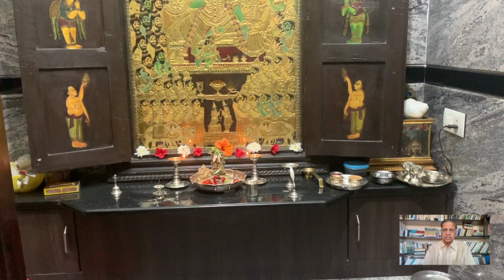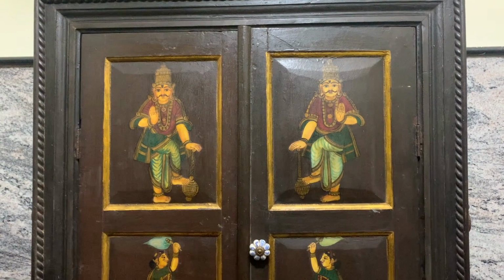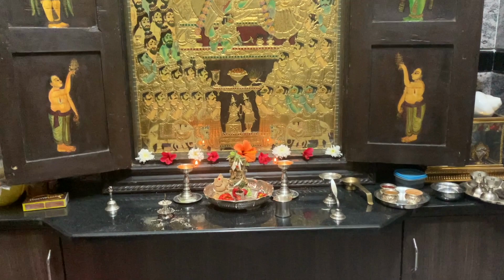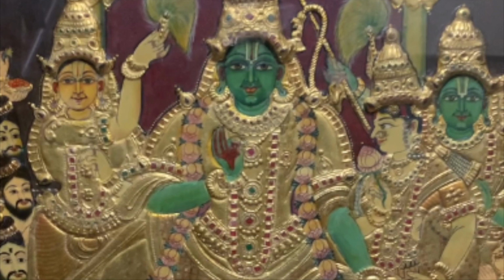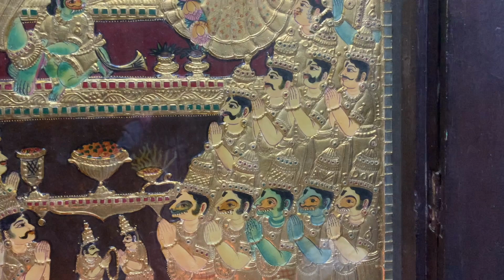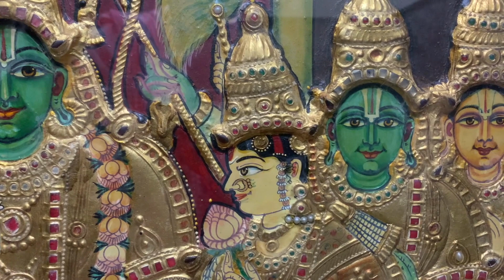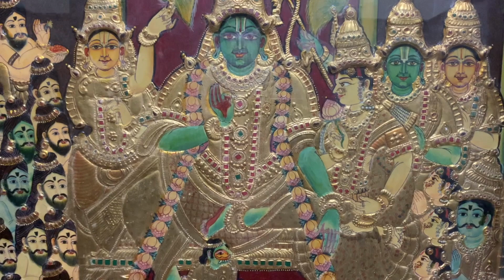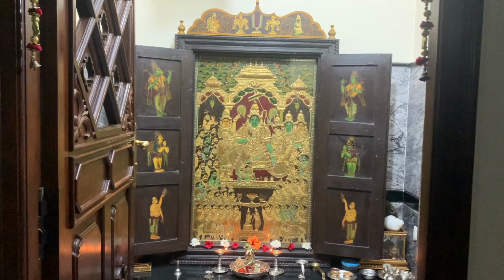"SRI RAMA PATTABHISHEKAM" -HUNDRED YEARS OLD VINTAGE ANTIQUE TANJORE GOLD PAINTING DESCRIPTION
PROF. T. SUBRAMANYAM NAIDU DESCRIBES
A VINTAGE PRICELESS ART WORK OF SRI RAMA PATTABHISHEKA  MAHOTSAVA PAINTING
(A CLASSICAL TANJORE PAINTING)
Coronation of Rama & Sita (Sri Rama Patabhishekam) –Depicted in Thanjavur Painting.
The dimensions width (without frame): 26 inches x 42.2 inches.
The dimension height (with wooden frame): 35 inches x 48.5 inches.
Total height (with top sankha and chakra plate): 59.2 inches. Weight: 46.4 kgs.Made with traditional colours, every bit of this painting has been precisely embellished with pure gold coating (24 karat) studded with sequence of shining stones along the out lined which is the characteristic feature of Tanjore art work.
This painting of Sri Rama and attendants is a classical Thanjavur painting. A rare antiques collection (with doors). It dates to around 1910. The painting was acquired from Pondicherry in an   antique collection place and almost certainly has been in Pondicherry (once a French colony in South India) since French ruling times.
The depiction of the panting is a well-known type and provides a detailed description of Sri Rama’s Pattabhishekam. The painting is covered with teak wood frame with two doors with a depiction on the (external side of the doors) Dwrapalkas, Chelikatheas, and custodians in the inner side of the doors we find Garuda, Tumburu Narada, Shuka Maharshi, Anjaneya. Dwara Palakas, and Priests performing Nakshtra arati.  The paintings on wood doors are antique oil painting belongs to 19th century. The doors can be opened and closed easily. On the top of the frame, we find the paintings of Garuda Alwar and Anjaneya with Sanka, Chakra, and Nama.
The painting shows Sri Rama with green skin seated on a throne beneath an elaborate gilded, cusped arch and against a red background. Sri Rama sits in lalitasana with his left leg raised. Sita, his consort, sits to his left. Lakshmana, his brother, sits to his right. His other two brothers, Bharata and Shatrughna, are seated on Sita’s left (our right). We can also find Vibhishana on the left side of Sita along with other sages. All of them are copiously laden with gold jewelers befitting their divine status.  Sri Ramas eyes looks angelic (almond shape) which is a uniqueness of Tanjore traditional painting and all the faces have 3D effect. From any direction can if you  look all the eyes are looking at you. It is a unique creation.
Also seated on Rama’s right are the seven sages
Rama’s allies, Vanara sena (monkeys) are below. A green-skinned Hanuman kneels before Rama’s throne and holds Rama’s right foot in his hands. Meanwhile, Sugriva, the king of the monkeys stands before the throne and is opening a treasure chest, the contents of which are to be distributed among Rama’s allies.
According to Dallapiccola (2010, p. 109), such a painting follows the large
Ramapattabhisheka scenes reproduced in nineteenth century Thanjavur (Tanjore) paintings.
The painting is bright and in an excellent condition. Presently it is placed in our puja room getting regular pujas.
COMMENT: BY LOOKING THIS PAINTING ONE CAN FEEL THAT YOU ARE ACTUALLY PARTICIPATING IN THE SRI RAMAS PATTABHIKA MAHOTSAVA. SRI RAMAS ANGELIC ALMOND SHAPE EYES ATTRACTS YOU FROM ANY DIRECTION YOU LOOK, I HAVE AN EMOTIONAL SPIRITUAL FEELING BY SEEING THIS PAINTING. ALL MY FAMILY MEMBERS ARE EMOTIONALLY ATTACHED WITH THIS CLASSICAL VINTAGE PAINTING.
WE ARE GREATLY THANKFUL TO THE CREATOR OF THIS PAINTING.
IT IS A PRICELESS WORK OF ART, NOT FOR SALE; IT IS A COLLECTION OF ANTIQUE HINDU GODS.

References
Dallapiccola, A.L., South Indian Paintings: A Catalogue of the British Museum Collection, The British Museum Press
Kuldip Singh, Thanjavur's Gilded Gods: South Indian Paintings in the Kuldip Singh Collection  2018